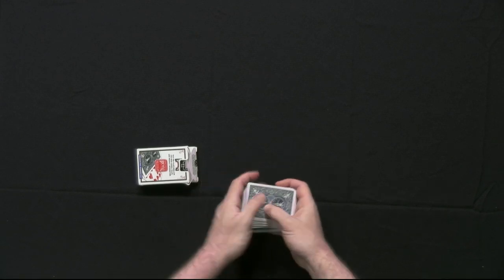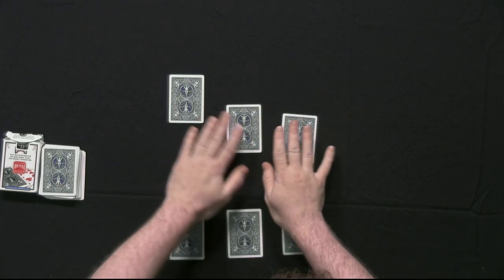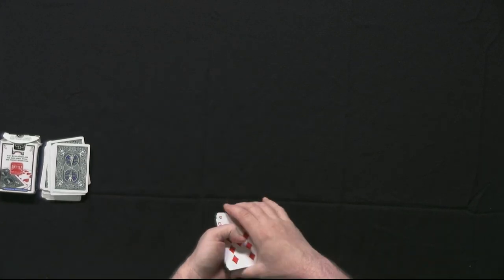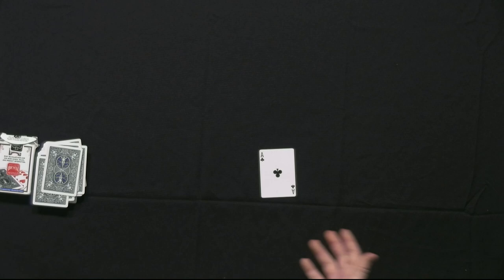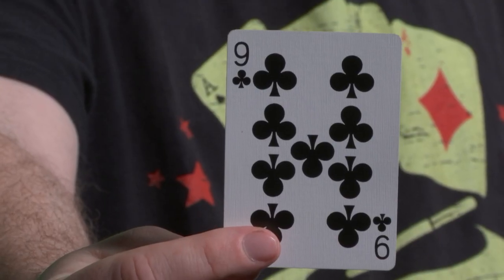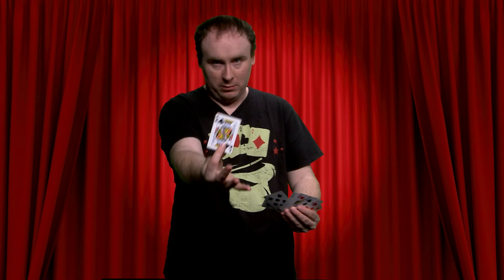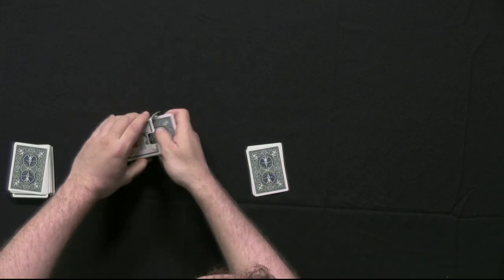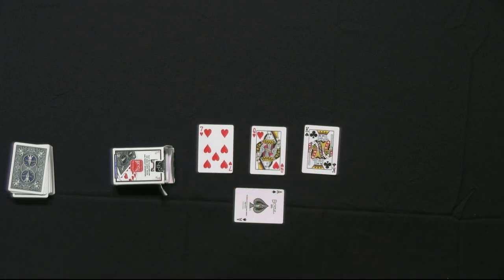Card Magic with Tyler Clark Ep 6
Tyler Clark, a Swansea resident and card magic guru shows us a few card tricks that you can learn on your own to impress your family and friends.